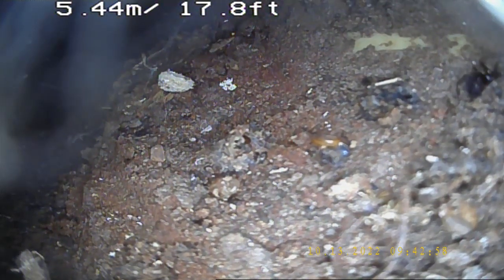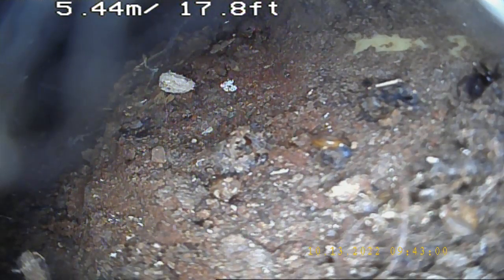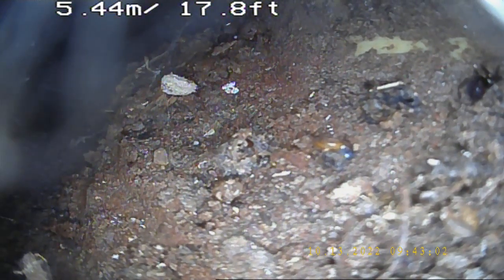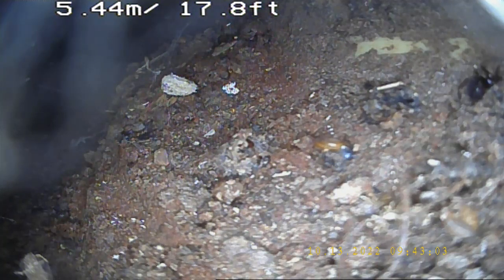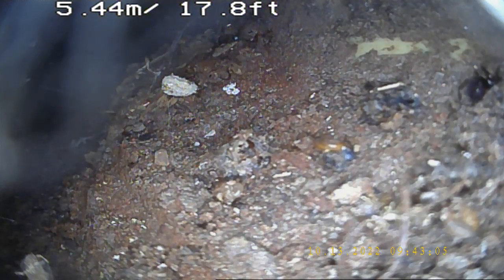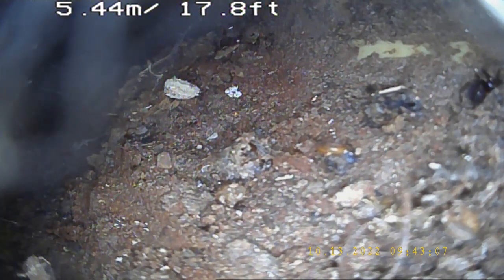PORTO SANTO IE 6 LINE 6